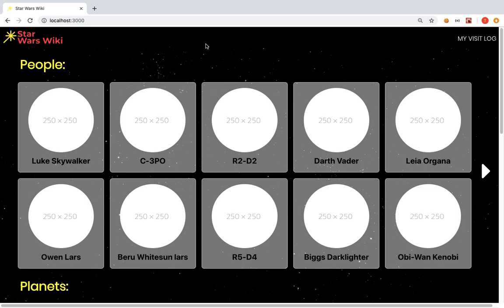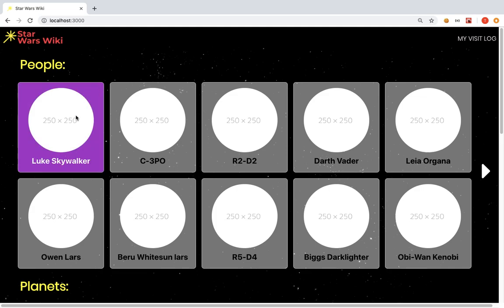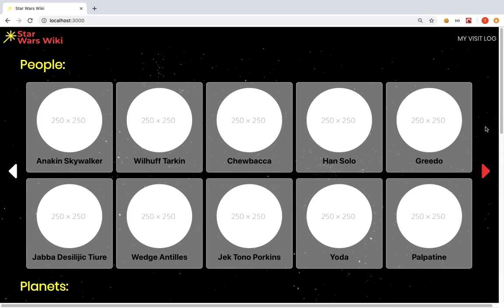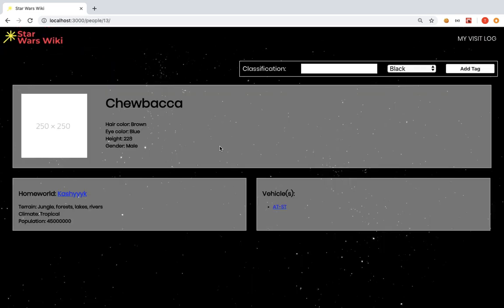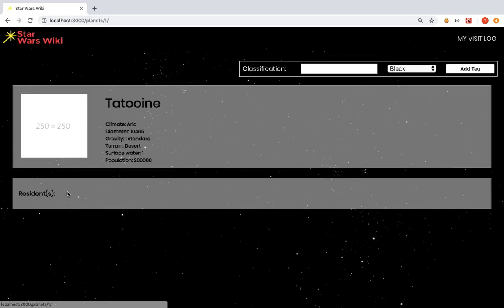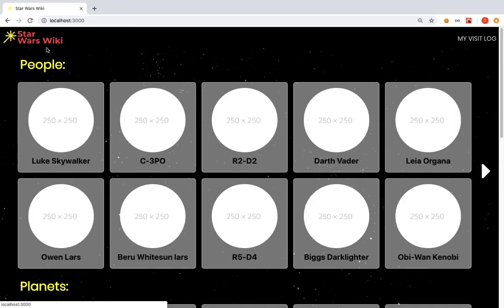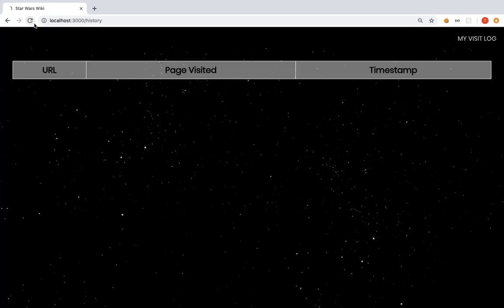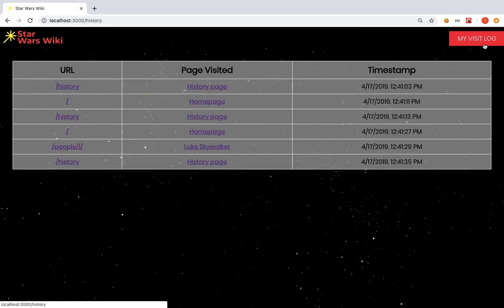SW Wiki Demo Video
Video demo of project that uses a React JS front end to hit a few SWAPI endpoints.